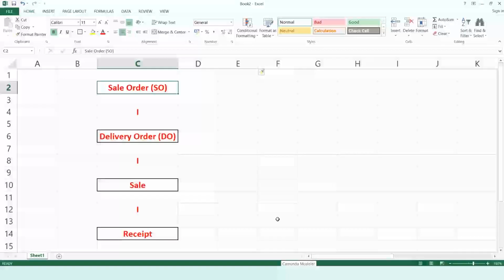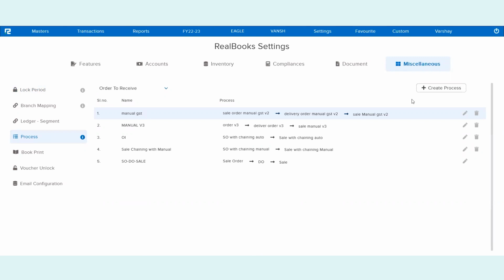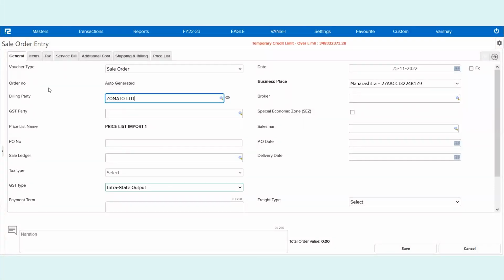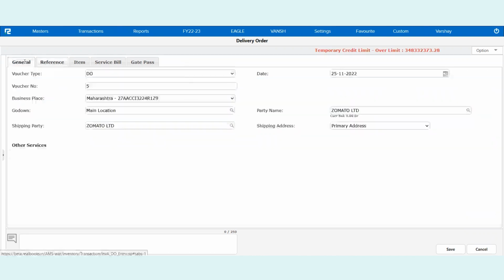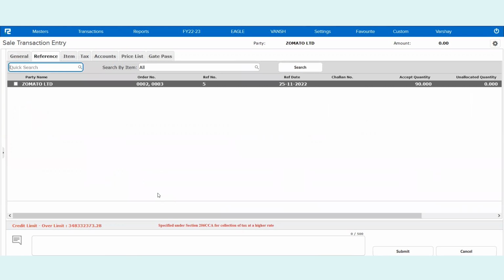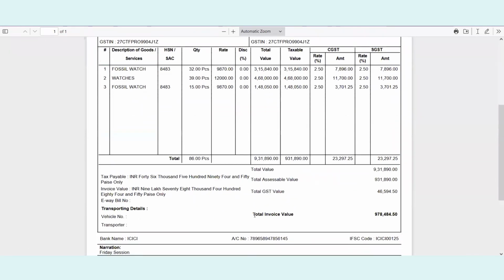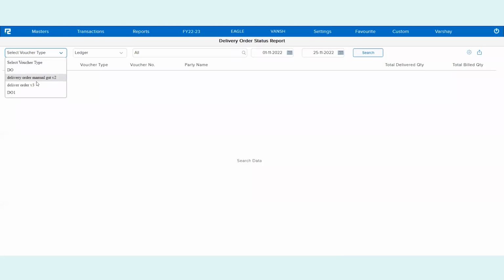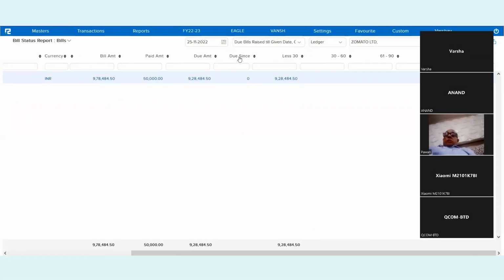Order to receive cycle - RealBooks | Online Accounting Software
A sales cycle or an Order to Cash (O2C) cycle encompasses all the activities needed to close a B2B sale. It encapsulates the way your business manages and completes customer orders.

Follow the link to know more about order to receive cycle